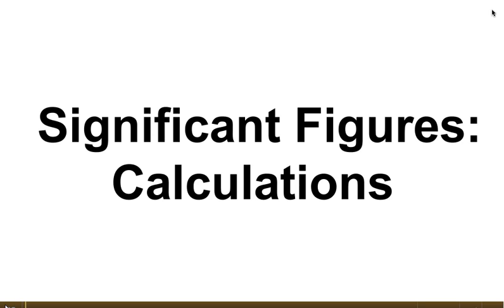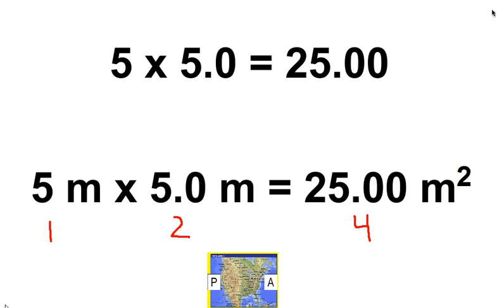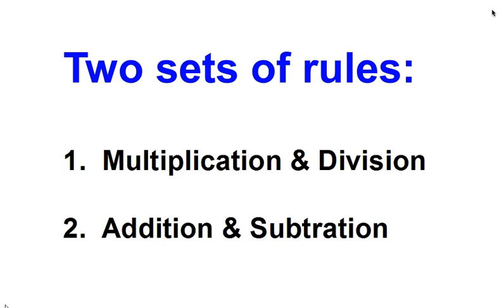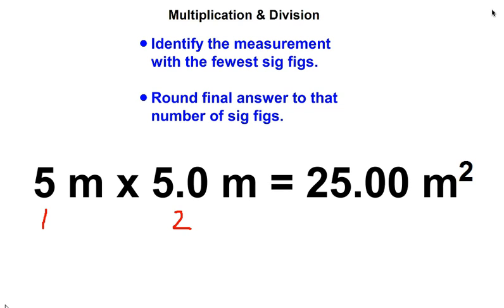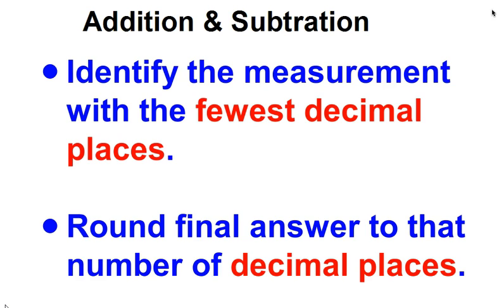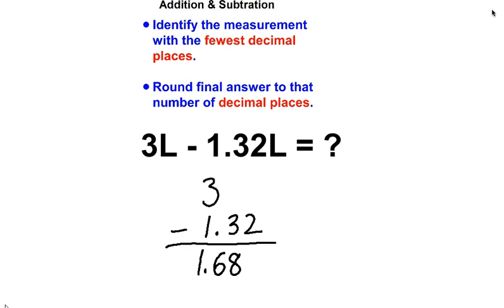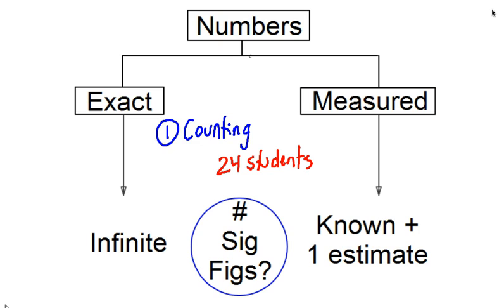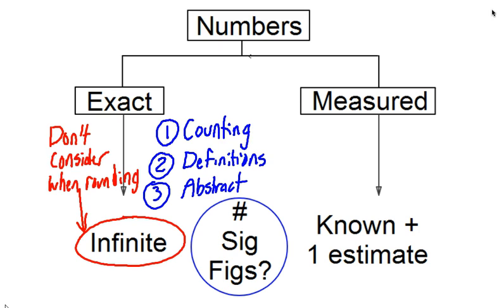Significant Figures: Calculations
Rounding significant figures properly during calculations.